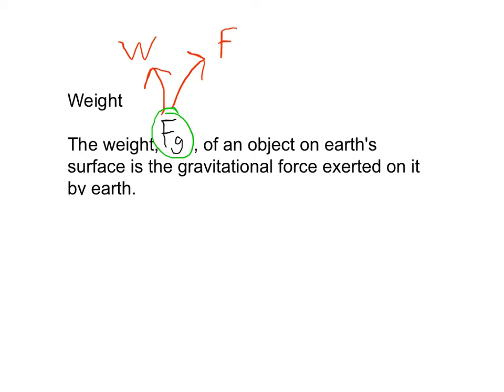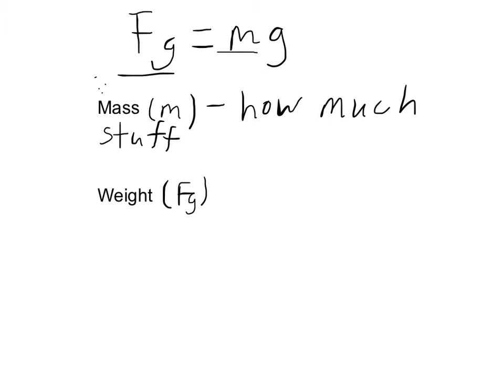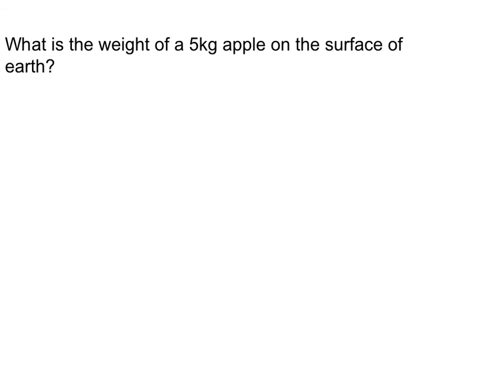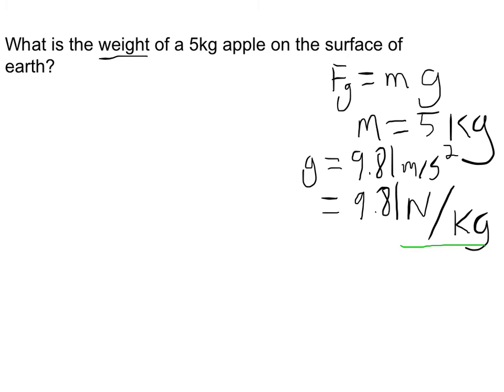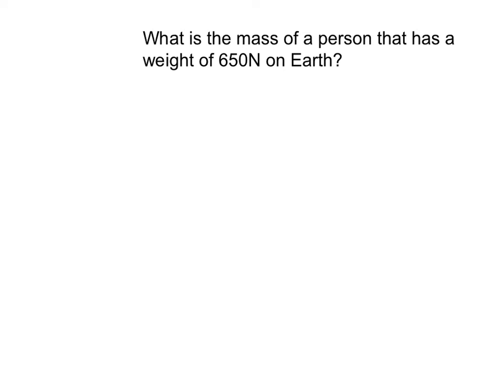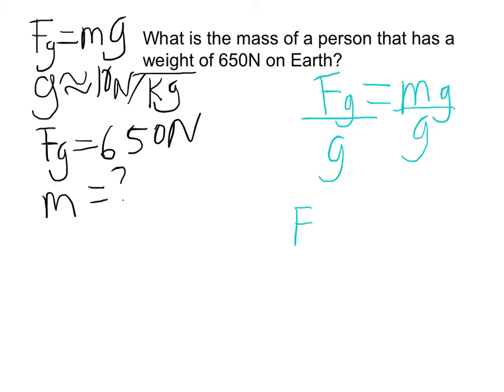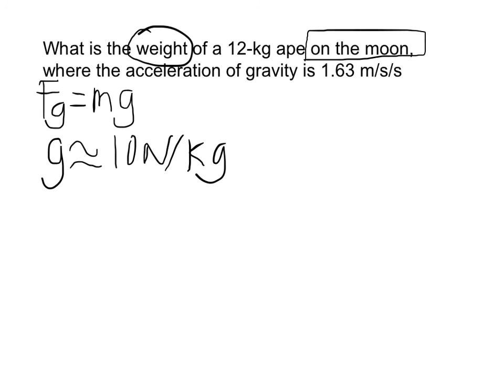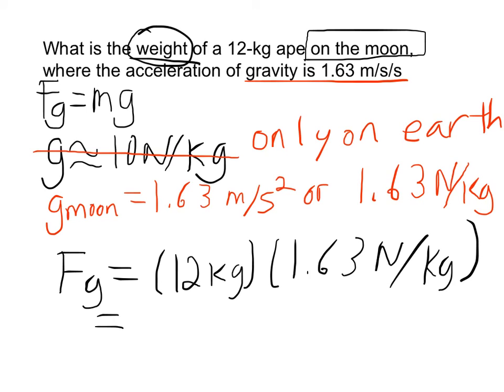Mass and weight redo